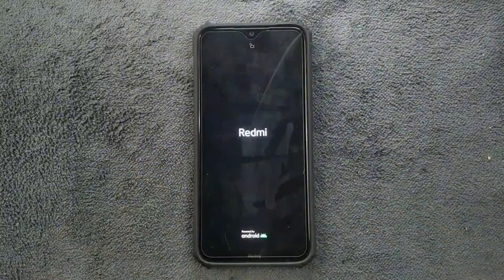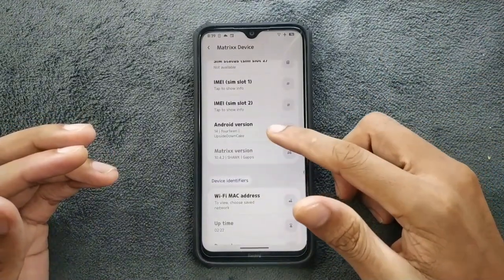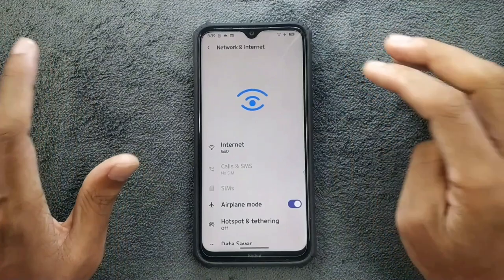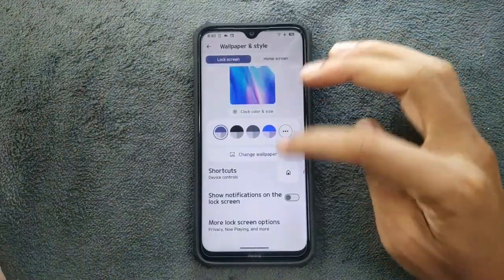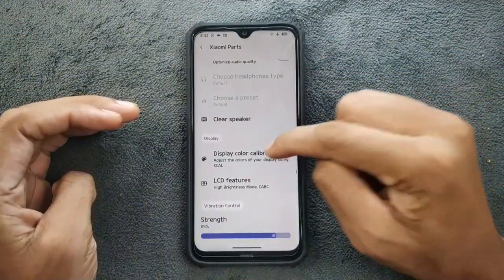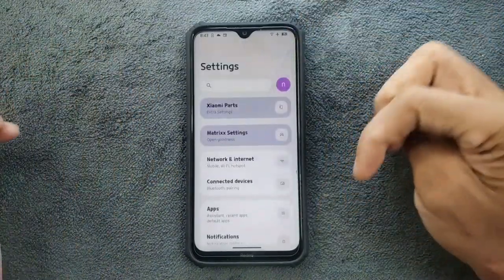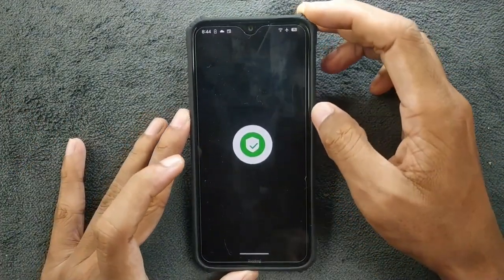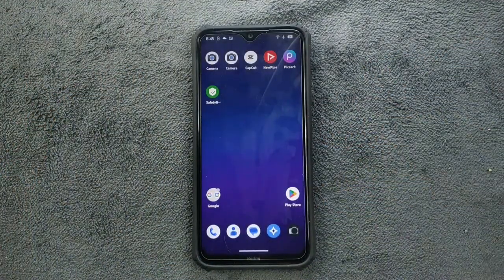Project Metrixx Based on Android 14 for Redmi Note 8/T | Detailed Review | RandomRepairs